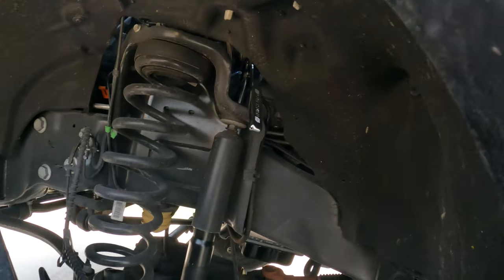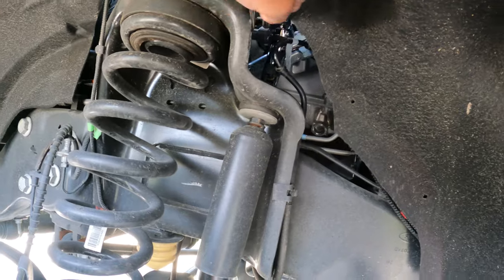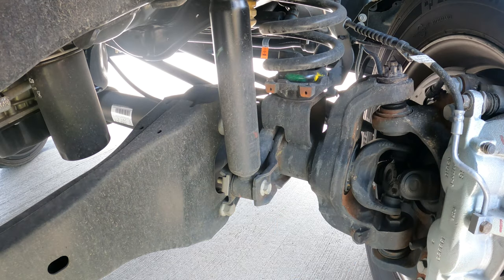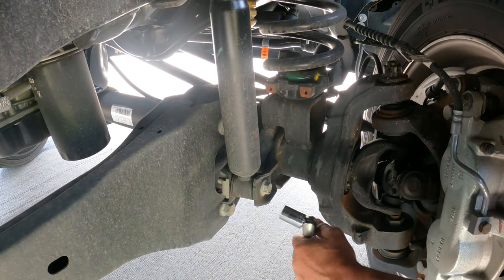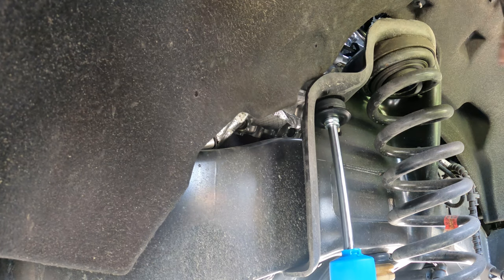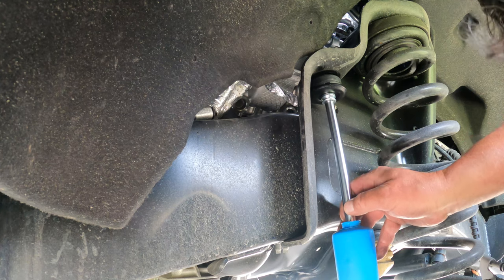Super C Shocks for 2021 Thor Magnitude RB34 | Replacing Front Shocks F550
If you drive a Thor Magnitude then you know the OEM shocks are not exactly smooth. I have been a fan of Bilstein Shocks for years and knew before we purchased our new Super C that we would be replacing the stock shocks with a set of Super C Shocks for our new Thor Magnitude RB34.
In this video I crawl under the F550 Super Duty motor home Chassis and replace the front Ford OEM shocks with a brand new set of Super C Shocks from Bilstein. Replacing the front shocks on the Thor Magnitude SV34 motor home is a pretty simple process with only four bolts/nuts to work with.
Come along with me as I up grade our super c motor home with a new set of Super C Shocks from Bilstein.

Bilstein B6 4600 Series Shock Absorbers For Ford Super Duty 4WD.
Front Shocks...
Rear Shocks...
Steering Damper...

How about a cup of coffee?